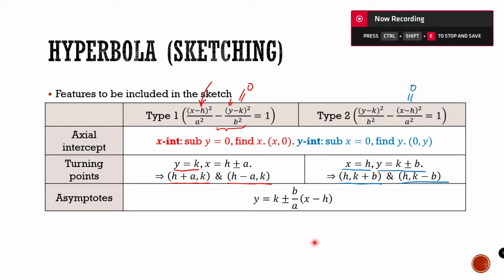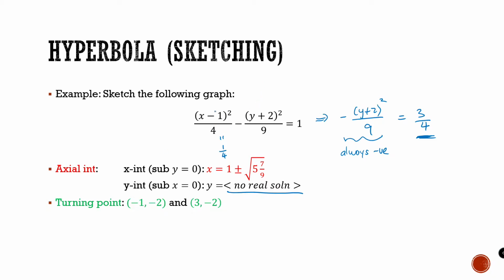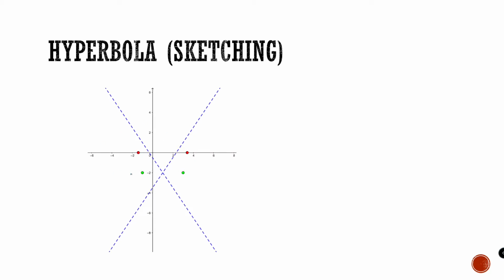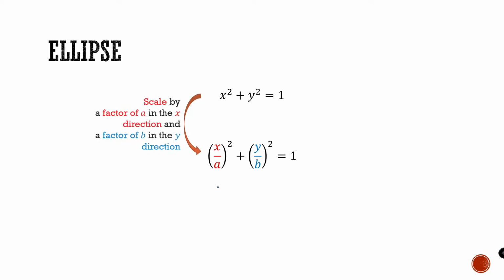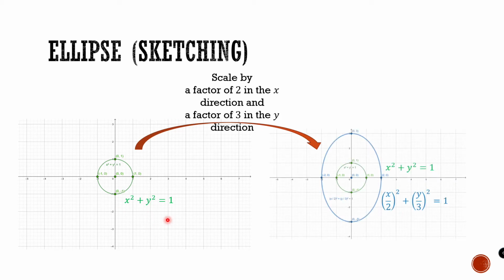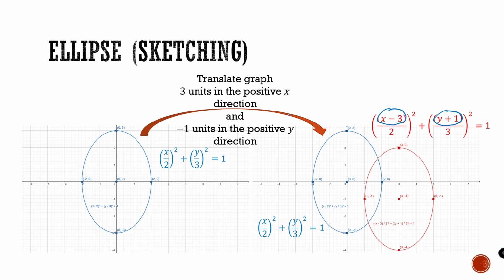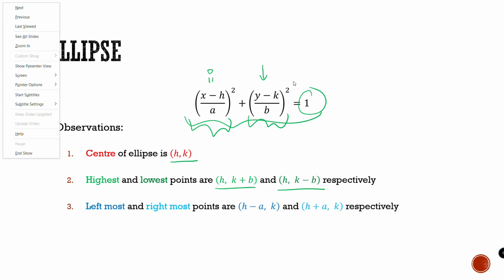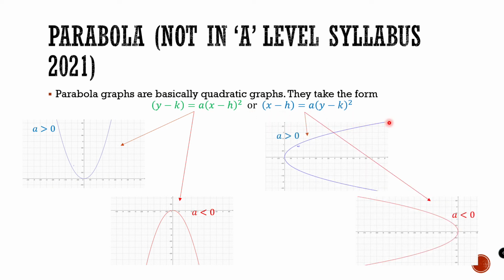A Level H2 Math [ Graphs and Transformations ]( Part 4b )